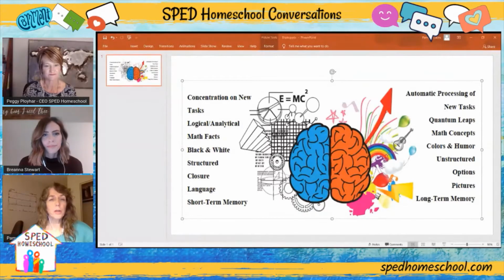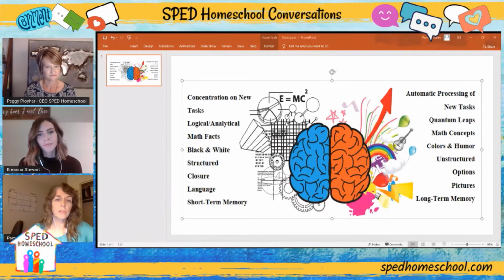Does Your Child Need Midline Therapy?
Have you ever wondered if midline therapy would help your struggling student? Pam Gates and Breanna Stewart, Educational Consultants and Co-Owners of Connect Education talk about how midline therapy works and the indicators parents can look for to see if this would be a useful therapy for their child.

To learn more about Pam and Breanna and Connect Education,

To learn about Dianne Craft’s program that was talked about in this interview,

To find out more about SPED Homeschool visit our

SPED Homeschool - Empowering parents today...so their students have successful tomorrows!